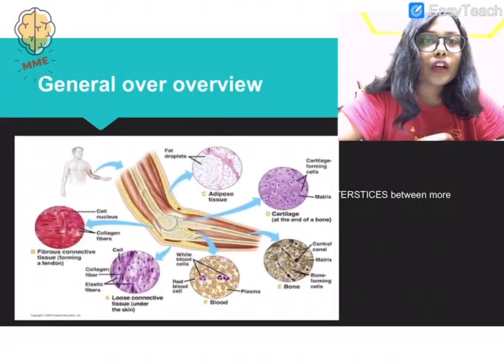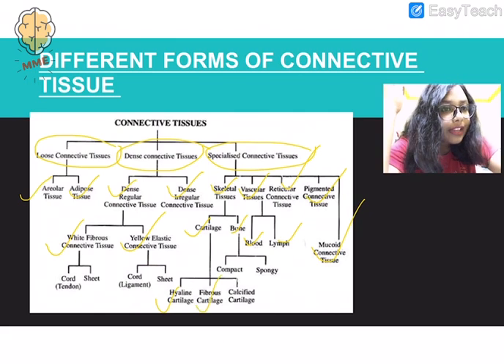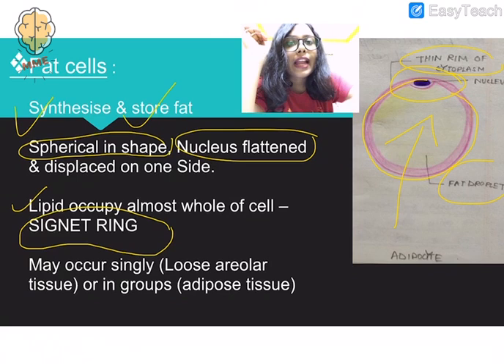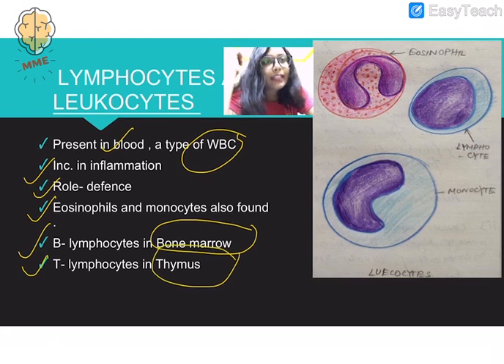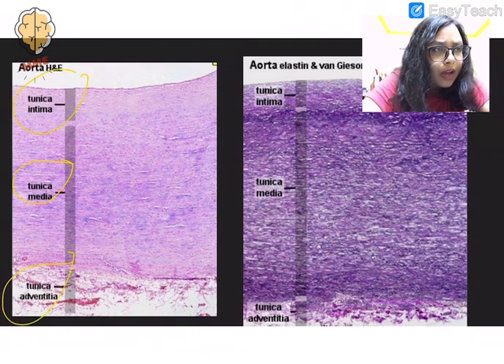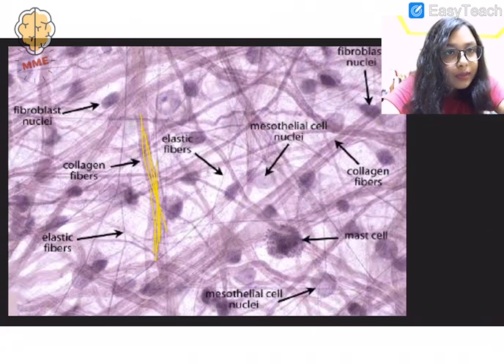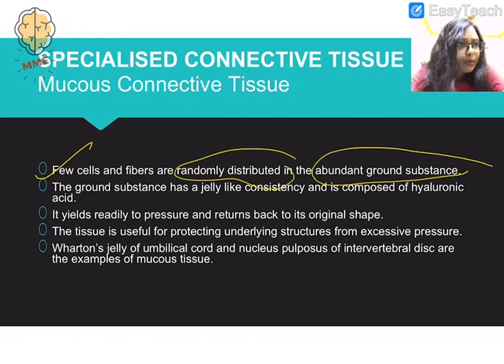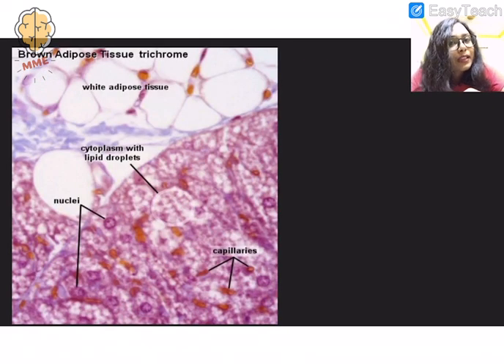View Under The Microscope |Part 3| Histology of connective tissue| Supriya Gupta | Make Medical Easy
Supriya Gupta
MEDICAL COLLEGE KOLKATA
MBBS STUDENT